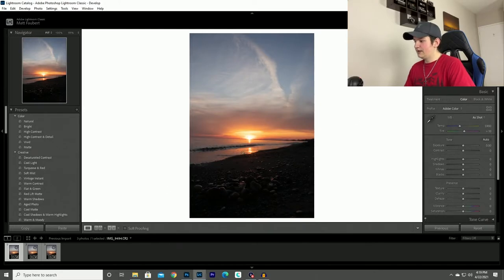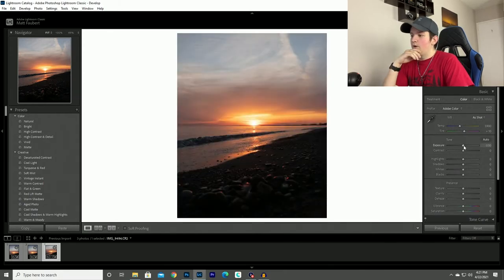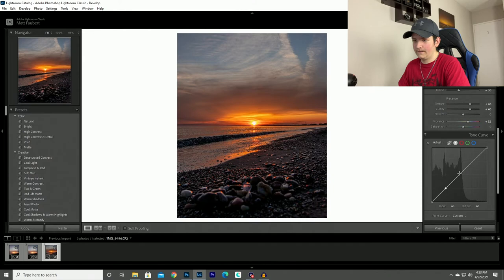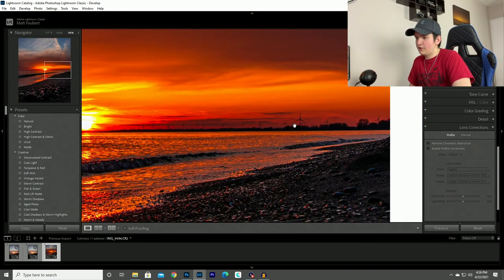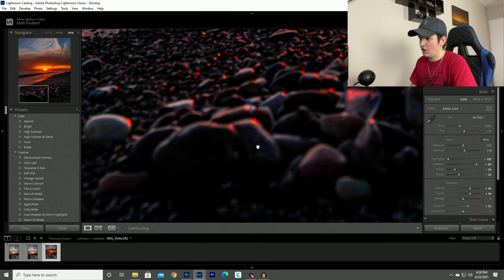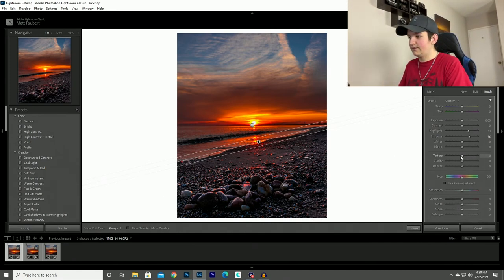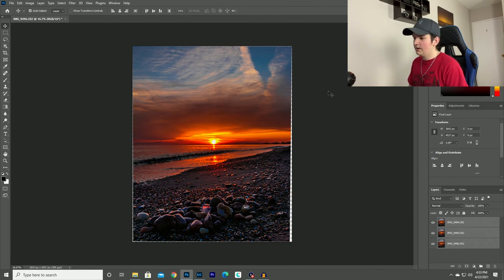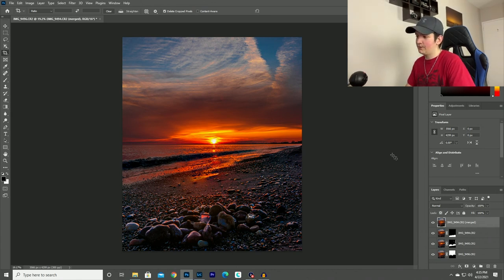How I Edit My Sunset Photos In Adobe Lightroom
In this video, I show you how I edit my sunset photos in Adobe Lightroom, as well as a little bit of Photoshop.

Want to watch my previous video?
→ PREVIOUS VIDEO LINK HERE!